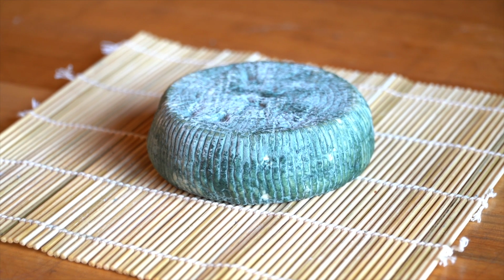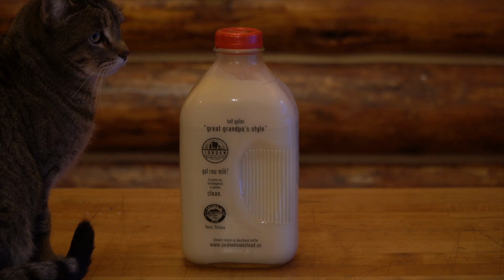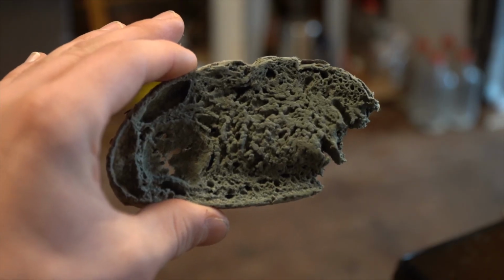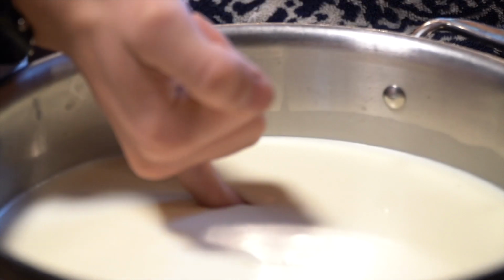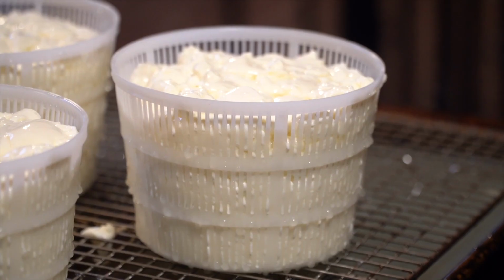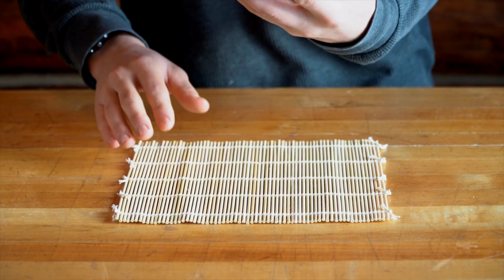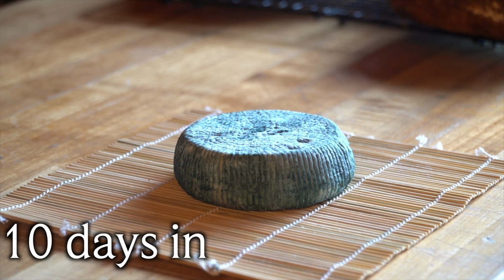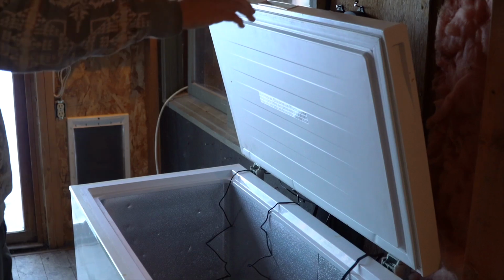Bringing Back Natural Cheese – Our First Attempt At Making Blue Cheese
We've fermented all types of Meat, Cabbage, Apple juice, and Bread. All of which we've done as naturally as possible. One thing we haven't fermented though is our own cheese. All of the techniques from this video I owe a book called "The Natural Art Of Cheese Making" by David Asher.

Our other channel:  @ThomasGaryNuila